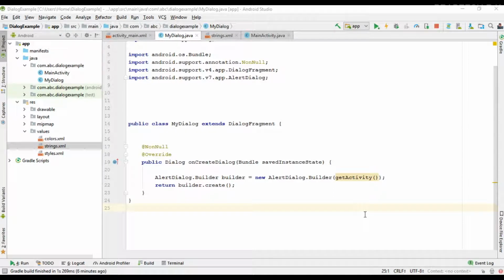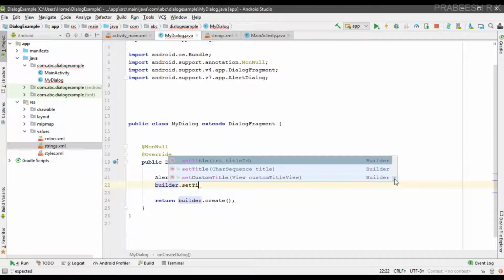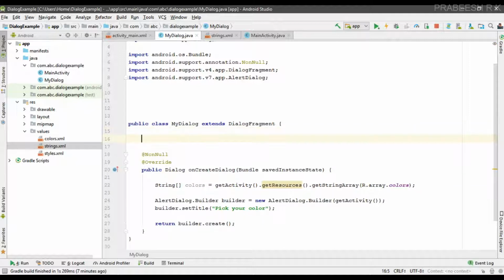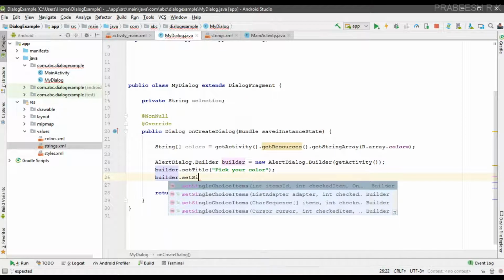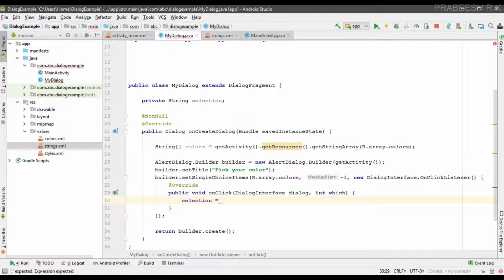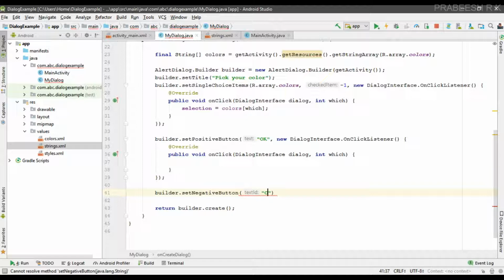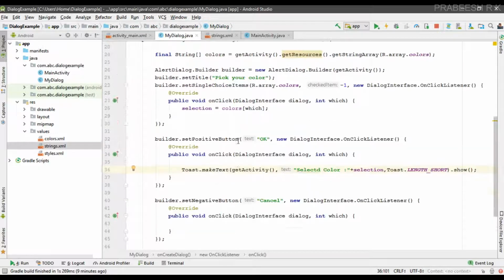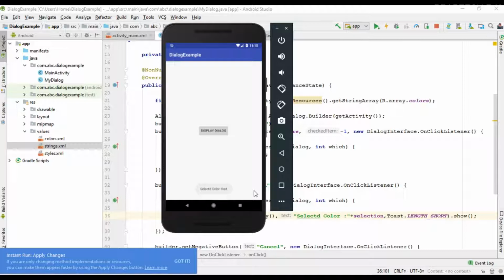Android tutorial (2018) - 63 - Dialog with Radio Buttons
In this video we are going to learn about how to display a list of items with radio buttons on an android alert dialog.